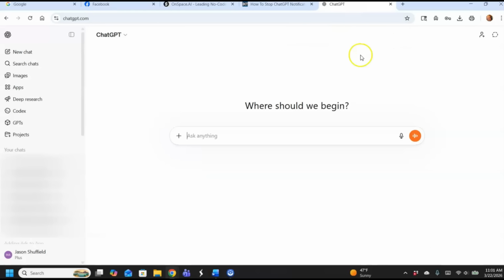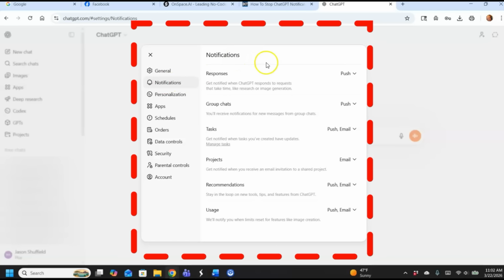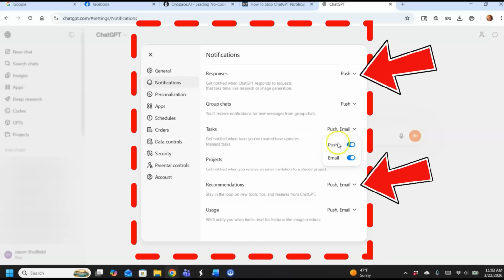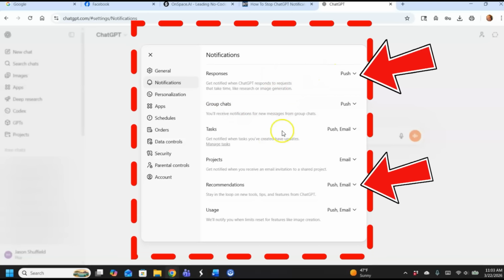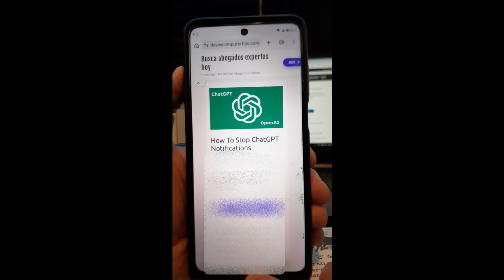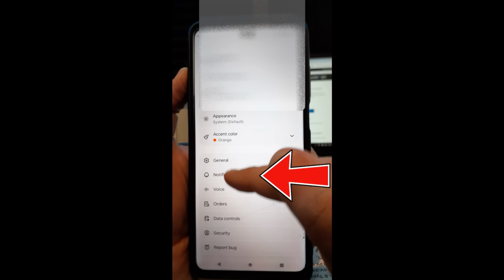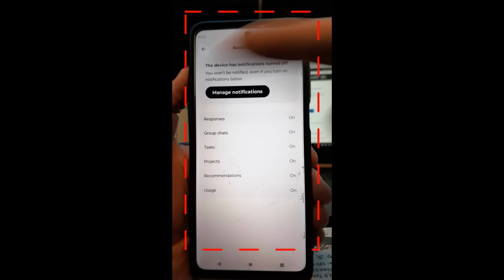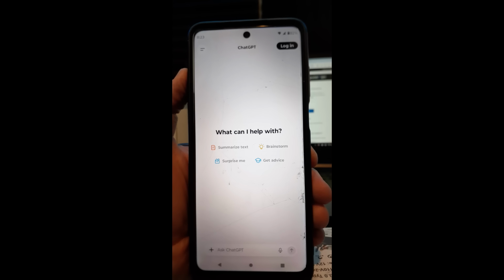How To Stop ChatGPT Notifications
In this video I will show you how to stop ChatGPT notifications.

Last week I started a lesson on the new subject of ChatGPT. We talked about how you could stop this AI from taking your information to teach all its AI systems. If you missed that, you can find it here:

I would like to stick with this subject and teach you something else about AI. As with all programs and websites, they love to send you notifications. If you are like me, this can get annoying because it is unwanted. In today’s article, I’m going to show you how to stop those notifications from being sent to you from ChatGPT. Before I get this new lesson started, make sure to check out these other videos I have created:

Time to pull out those notepads (Yes, old school) and get ready to learn.